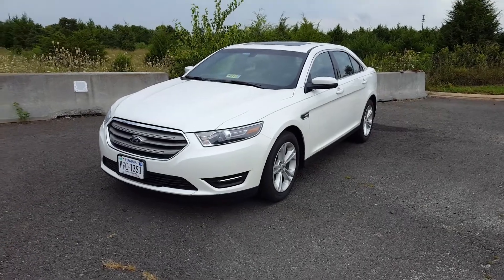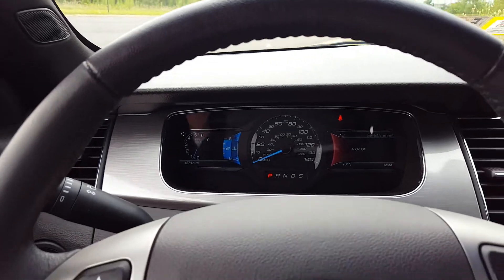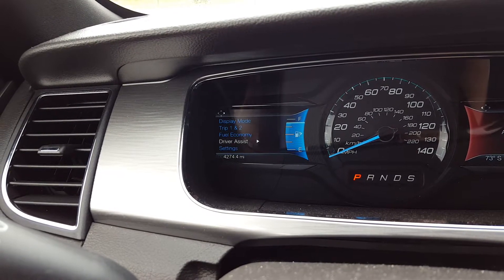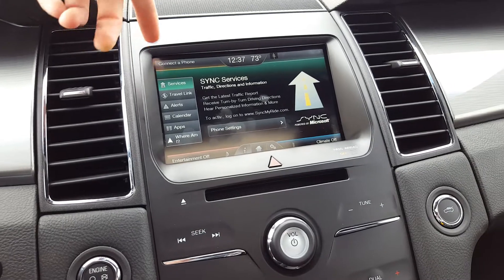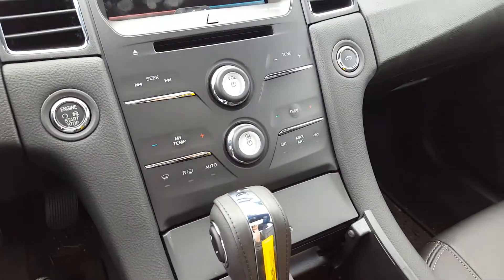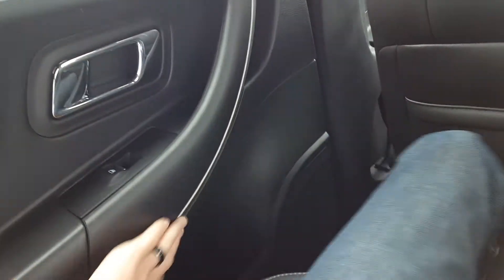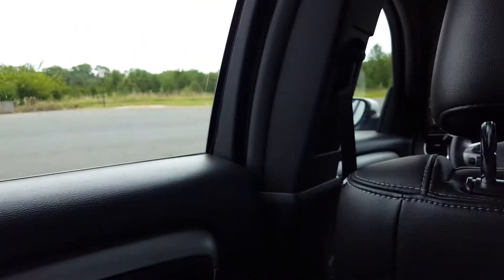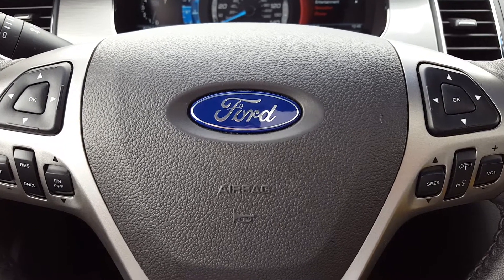2015 Ford Taurus SEL Walk-Around & Tour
This is the new car you guys! This and the Crown Vic are now our dynamic full size American duo!